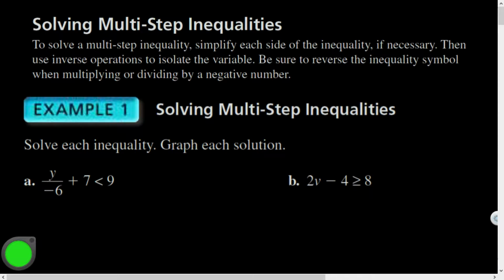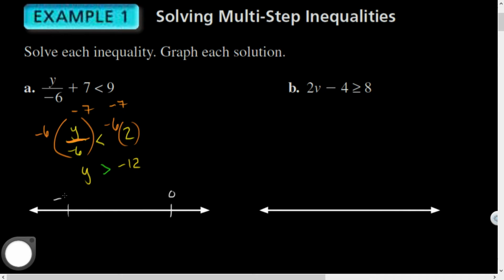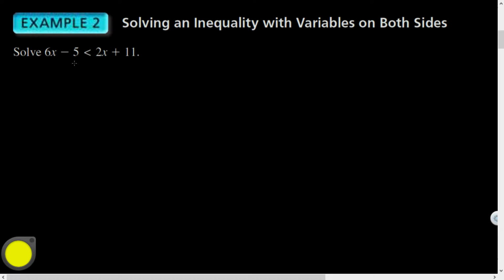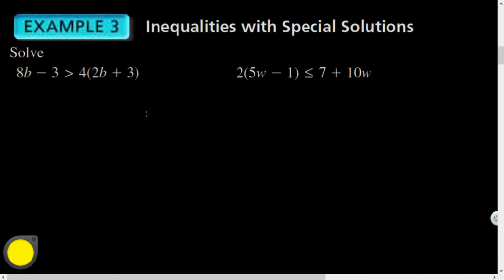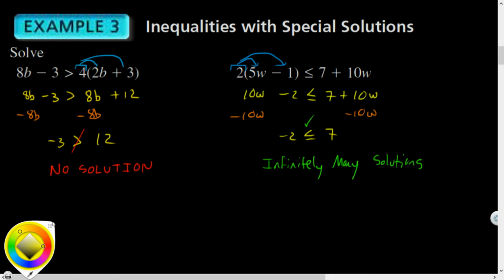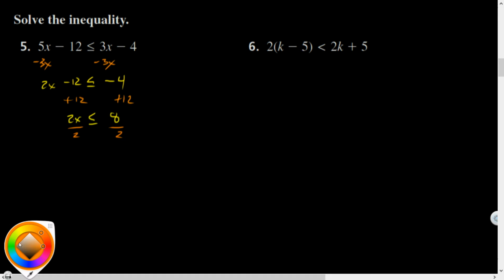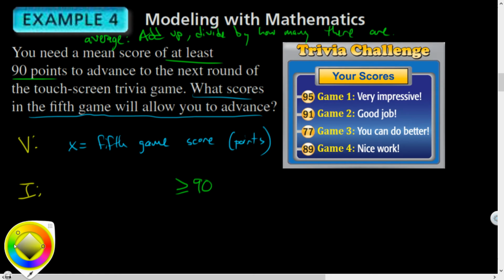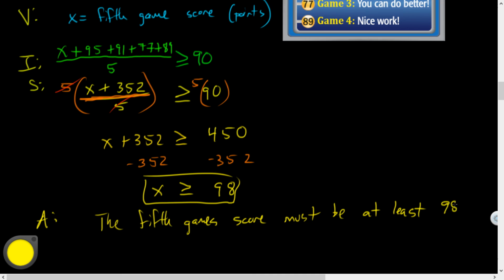Alg1 02.04 Solving Multi-Step Inequalities